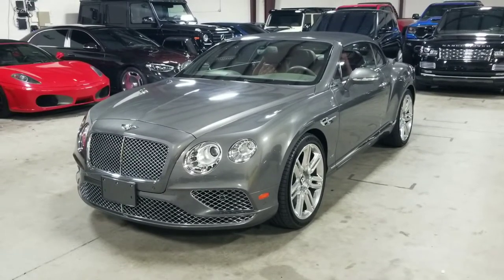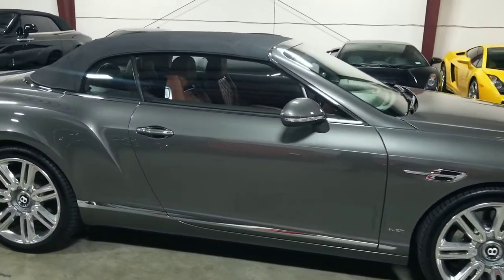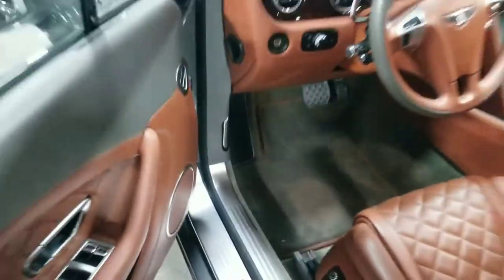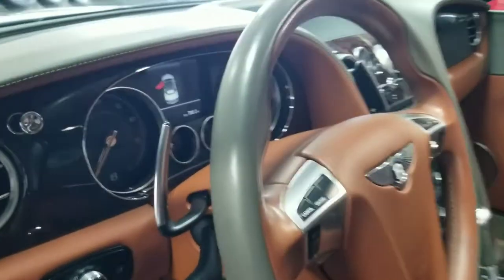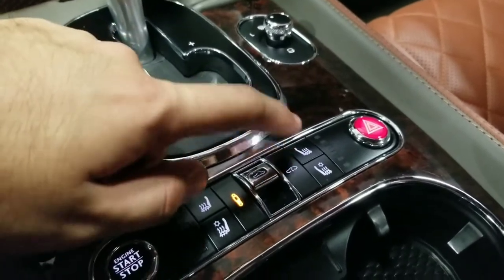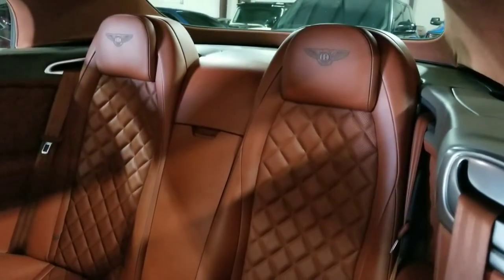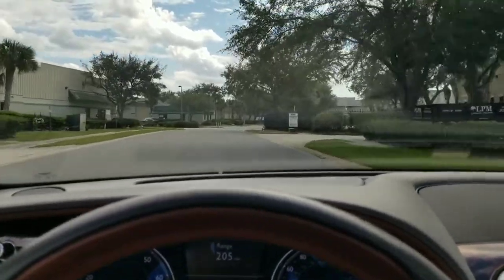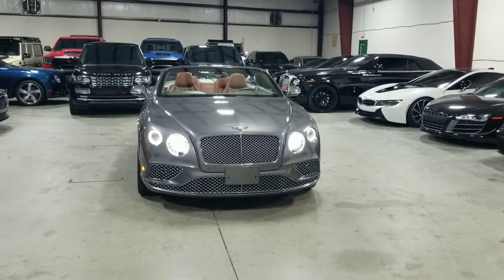WOW! 2016 Bentley Continental GTC W12 Convertible with Mulliner Package!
Up for sale is this IMMACULATE 2016 Bentley Continental GT Convertible with only 19K original low miles! This beauty is in remarkable condition both inside and out and features the powerful 6.0 L twin turbo W12 engine!. This Bentley is finished in a stunning gray metallic exterior over a tan diamond stitched leather interior and gorgeous silver 21" wheels. It is loaded with cruise control, navigation system, backup camera, Interior Style Specification with Contrast, dark wood interior trim, two tone contrast stitching, ventilated and massage seats, embroidered Bentley emblems on seats, MP3/CD changer, knurled sports gear lever, drilled alloy sports foot pedals, Breitling dashboard mounted clock, Adaptive air suspension, automated rear trunk lid, and so much more!